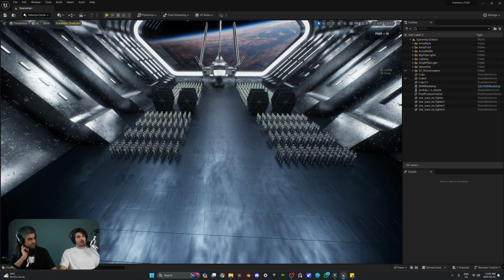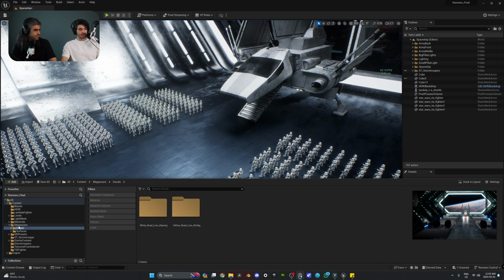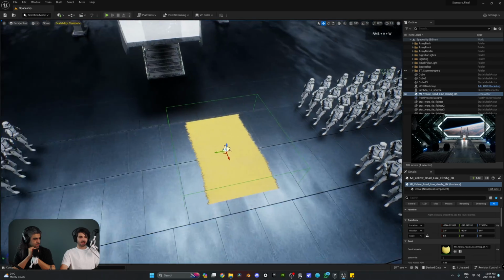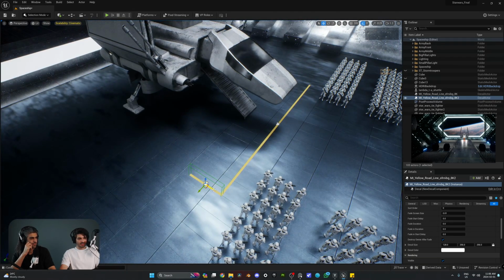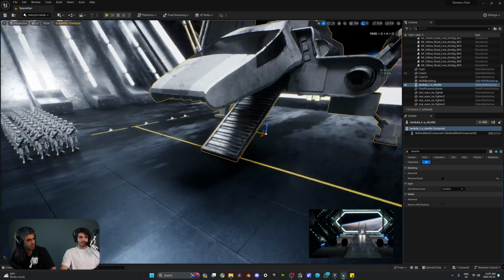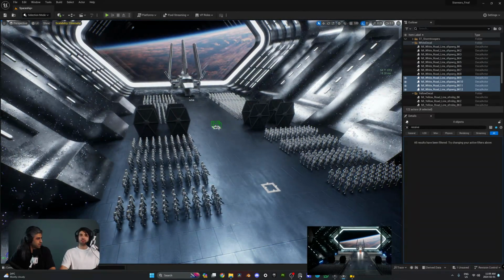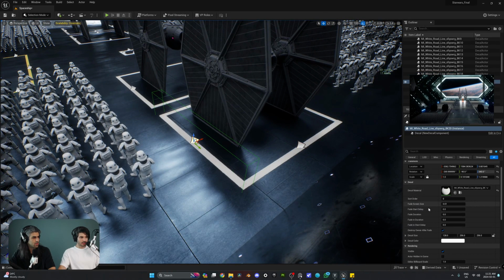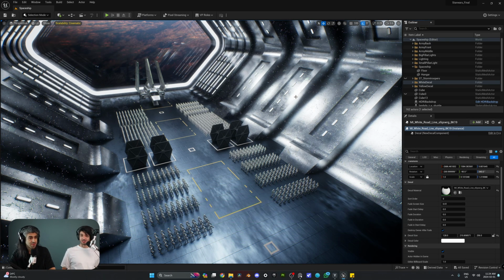Unreal Engine 5 Beginner Tutorial Part 15: Adding Details with Decals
In this episode, we will teach you about Decals which are the most efficient yet impactful way to quickly spice up the details in your scene. You can truly transform the look of your shots within a few minutes.

Console commands 💾:
Nanite Raytracing - r.RayTracing.Nanite.Mode 1